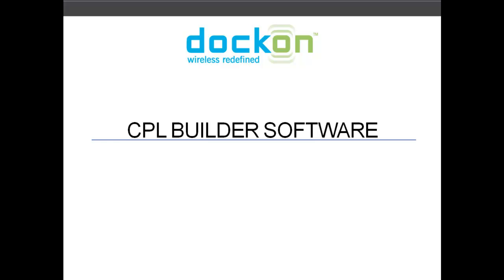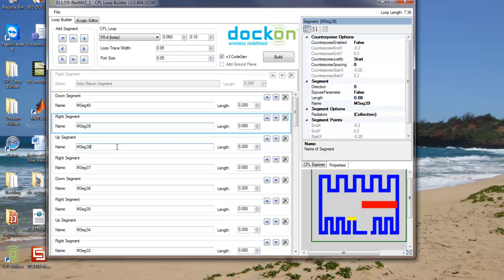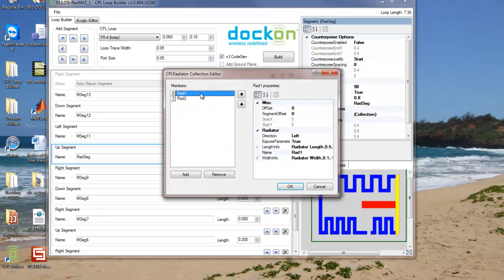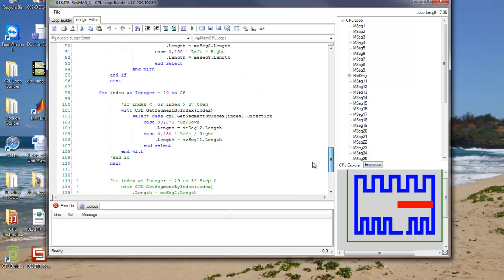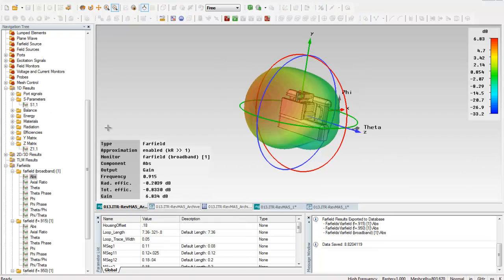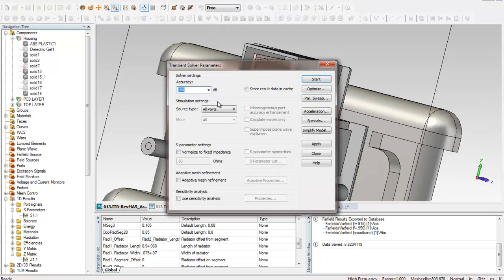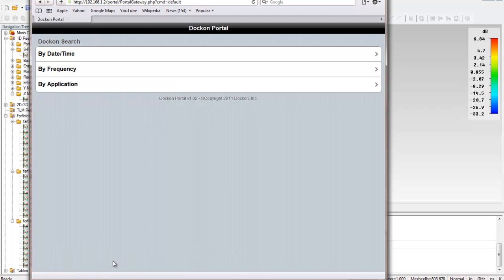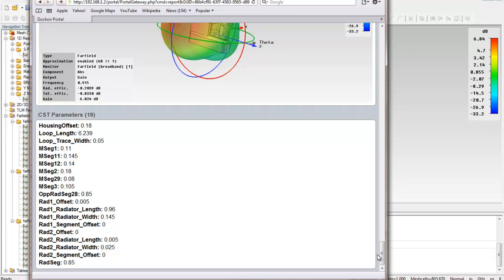DockOn CPL Builder